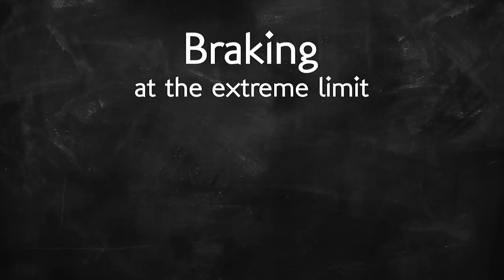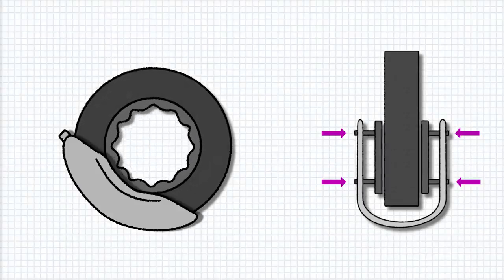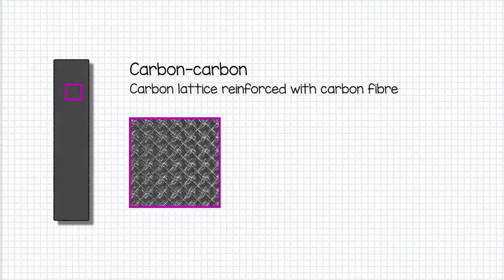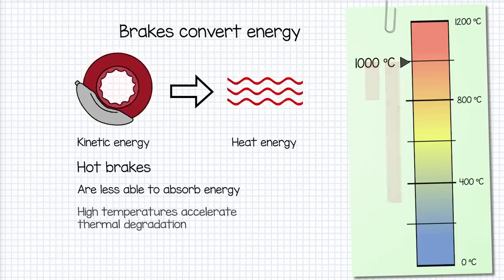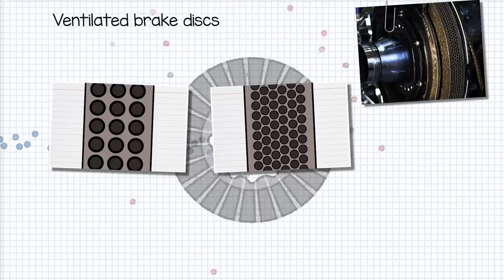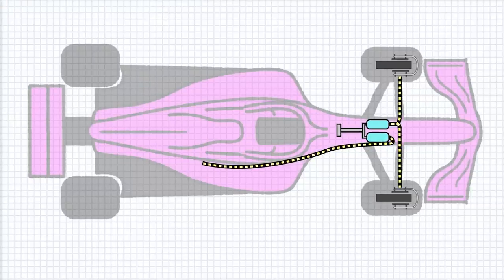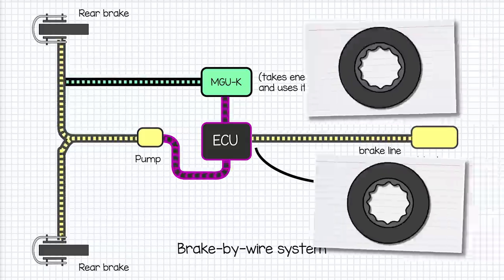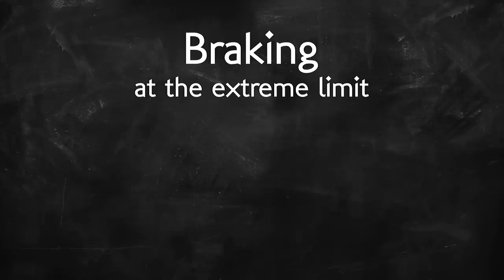F1 Braking Systems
Formula 1 has truly ferocious brakes. With the MGUK added to the mix, sharing part of the braking load, this gives F1 some of the most technologically advanced brakes in the world.

How do they work so well? What materials are involved? And how to they go wrong?

Writing / Illustration / Animation / Editing / Narration:
Stuart Taylor

sharecode: chainbearsharef1